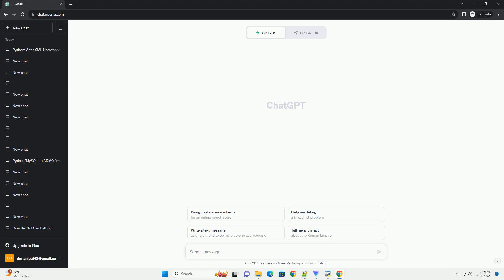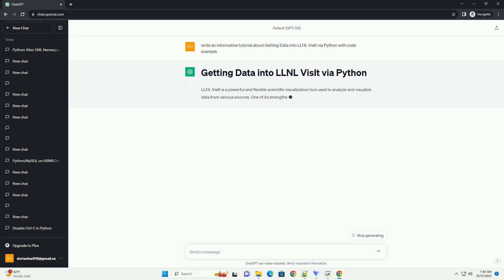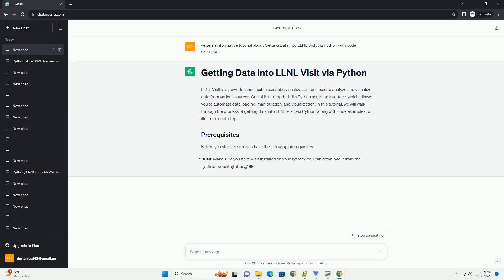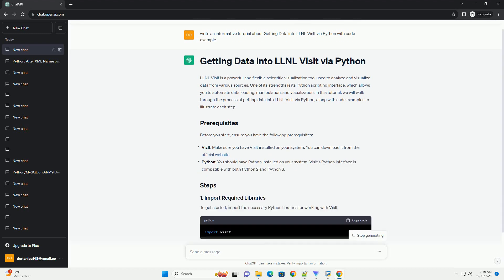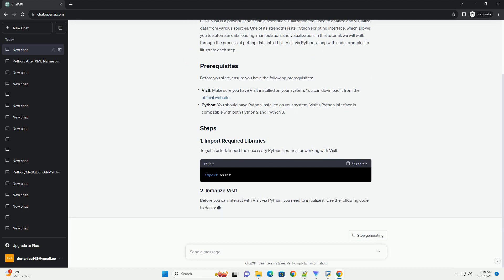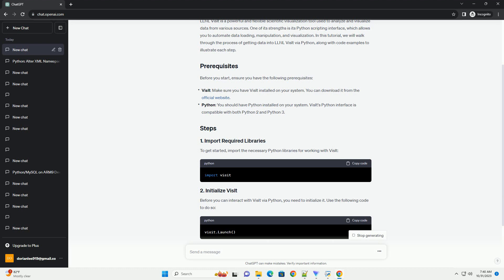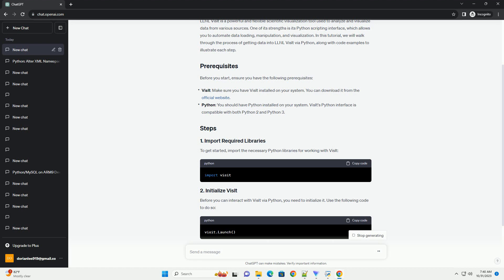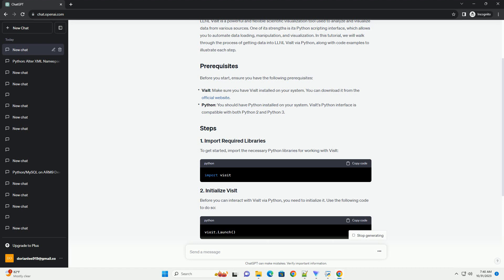Getting Data into LLNL VisIt via Python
LLNL VisIt is a powerful and flexible scientific visualization tool used to analyze and visualize data from various sources. One of its strengths is its Python scripting interface, which allows you to automate data loading, manipulation, and visualization. In this tutorial, we will walk through the process of getting data into LLNL VisIt via Python, along with code examples to illustrate each step.
Before you start, ensure you have the following prerequisites:
VisIt: Make sure you have VisIt installed on your system. You can download it from the official website.
Python: You should have Python installed on your system. VisIt's Python interface is compatible with both Python 2 and Python 3.
To get started, import the necessary Python libraries for working with VisIt:
Before you can interact with VisIt via Python, you need to initialize it. Use the following code to do so:
This command will start VisIt and prepare it for scripting.
Now, you can load your data into VisIt. VisIt supports a wide range of data formats, such as VTK, HDF5, NetCDF, and more. Replace 'path_to_your_data' with the actual path to your data file:
Next, specify the options for the visualization plot you want to create. You can choose from various plot types, such as Contour, Volume, Pseudocolor, etc. Below is an example of

90